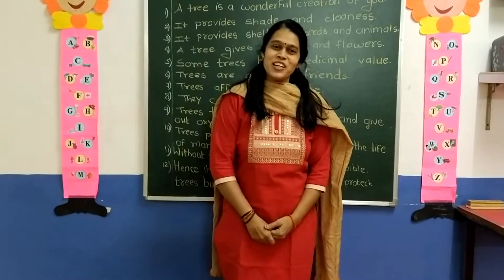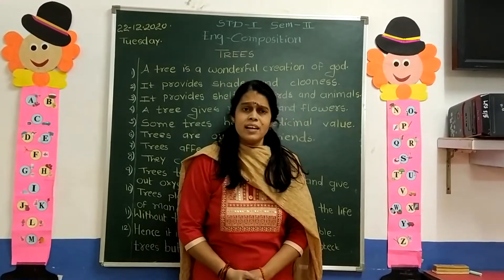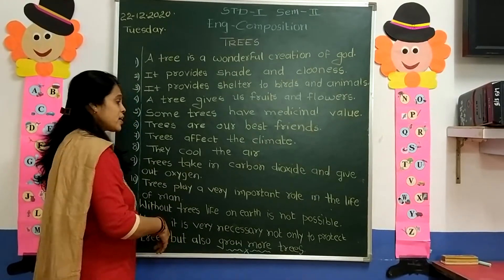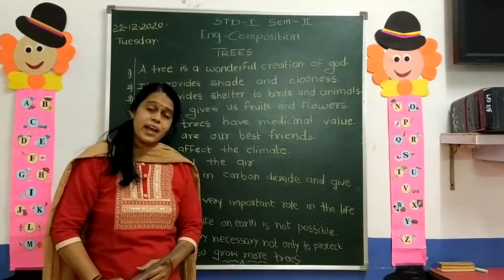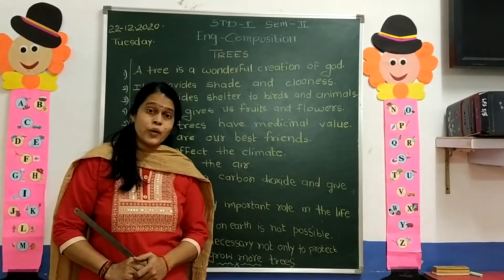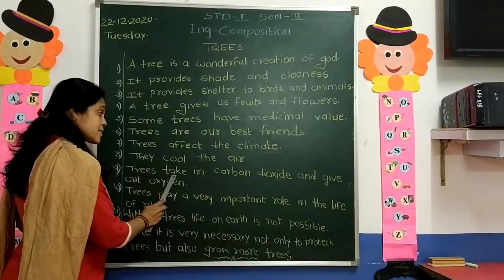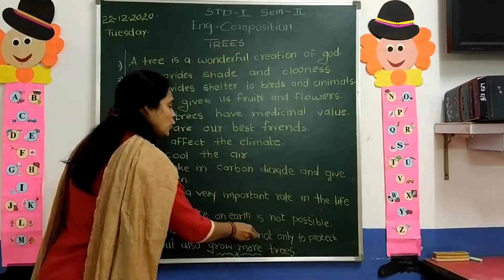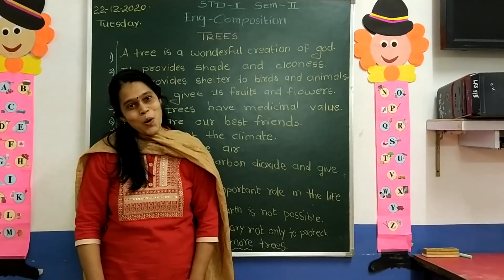std 1st.December 22. 2020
Eng. Composition.
       TREES